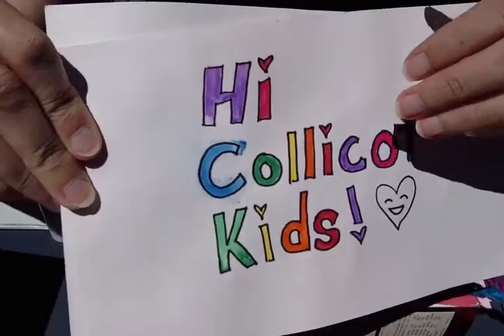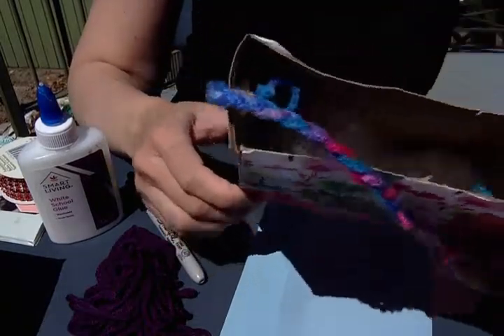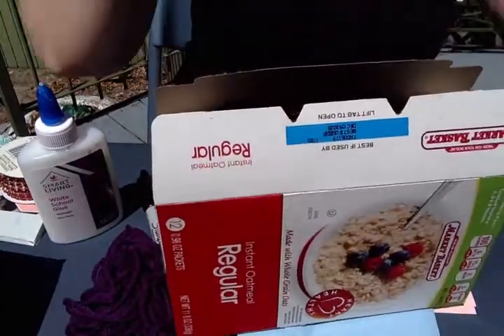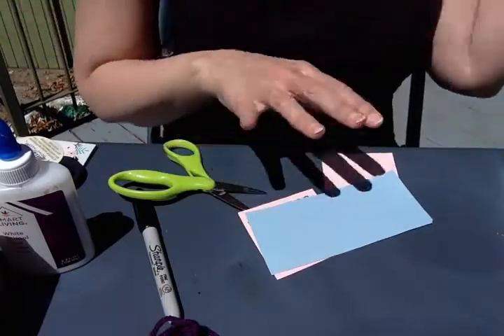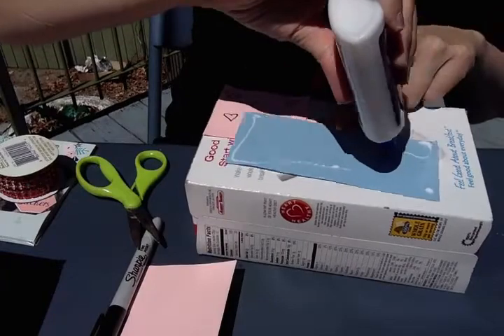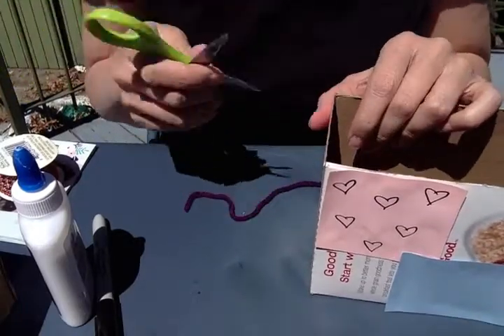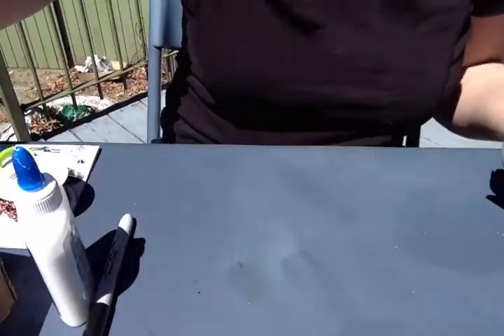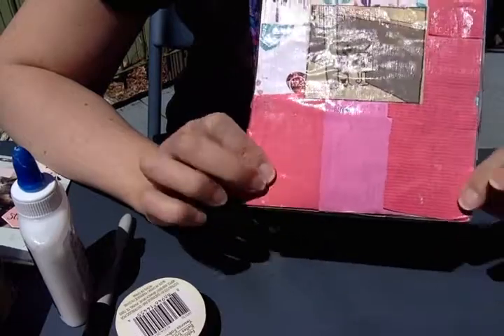Cereal Box Tote Bag Tutorial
How to make a cereal box tote bag.